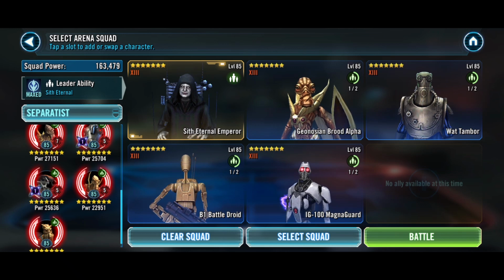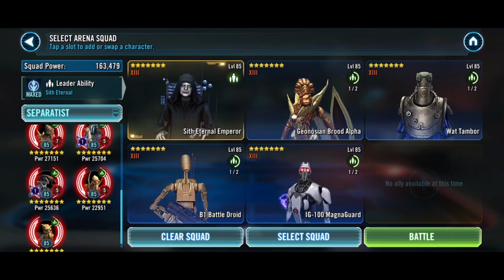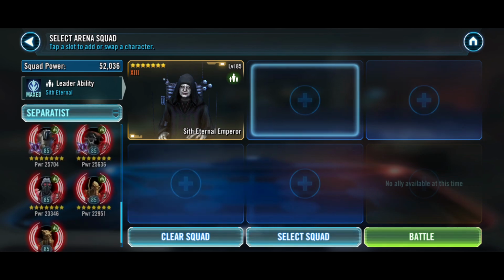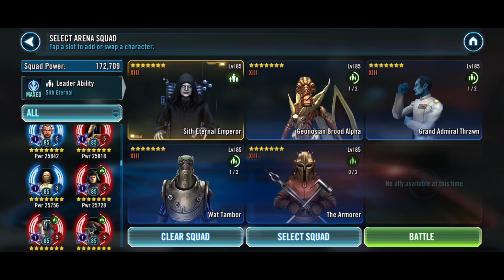SEE Vs. JMK CAT Pt. 2 (post-nerf) - counters - SWGOH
Part 2. Some more Sith Eternal Emperor Vs. Jedi Master Kenobi with Commander Ahsoka Tano counters!

Palpatine lets the hate flow!

Counter 1 (first battle)
SEE Wat GBA Armourer Thrawn

Counter 2 (second battle) x2 speed
SEE Wat GBA B1 Magna

Battle 3 & 4 = some close-ish losses (just to show what happens when it goes wrong) x2 speed

I have also been messing around with linking Teen Tano or GAS - both work... I'm liking Teen Tano today.

Hope you can either use one of the three teams I've shown and/or given you an idea for your own.